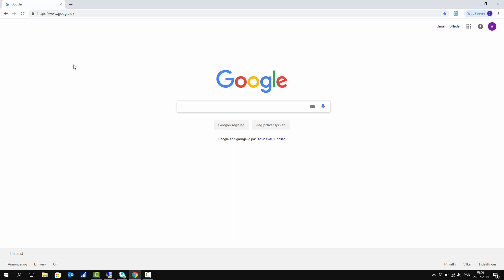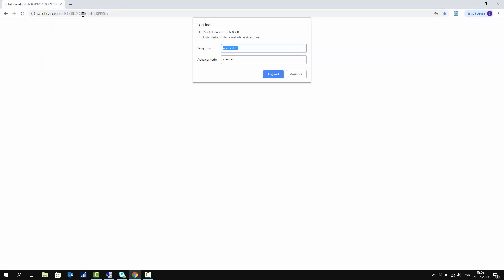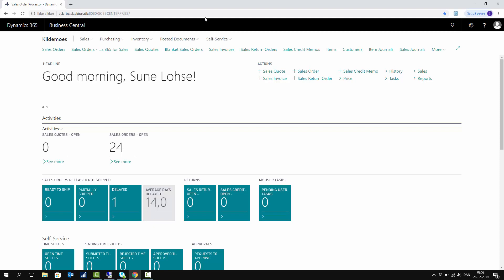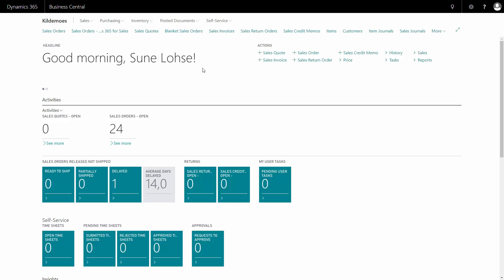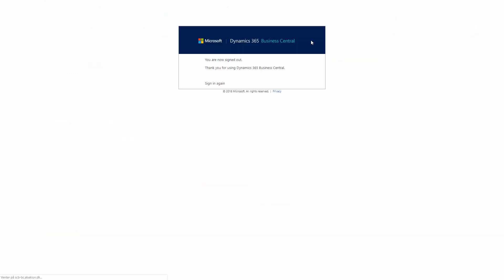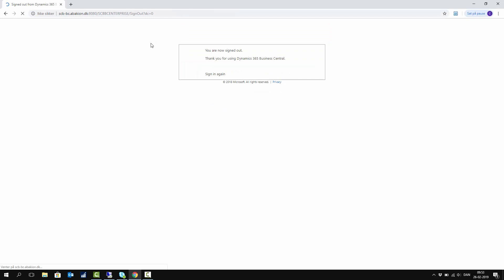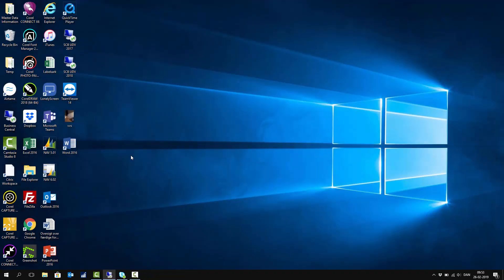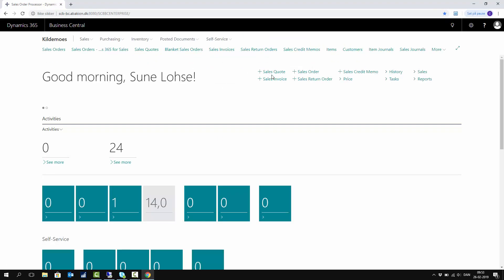Sign in to Business Central - Microsoft Dynamics 365 Business Central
How to sign in to Business Central? In this video I will show you how to log in to Business Central, and this is normally done through a browser. [ENG19022601]